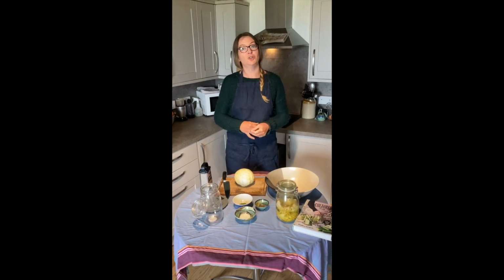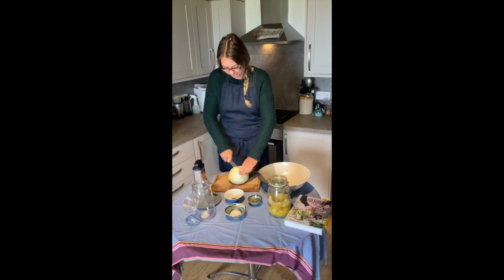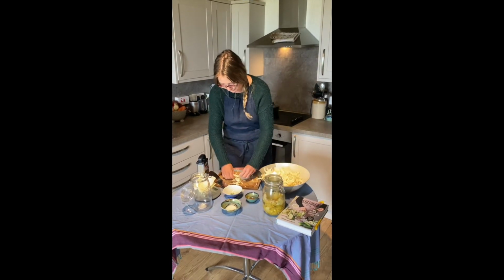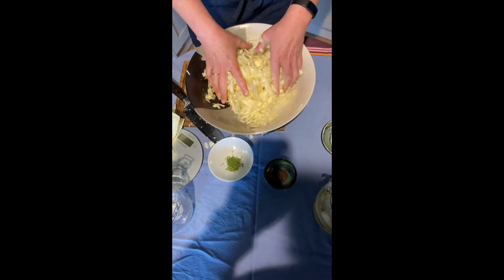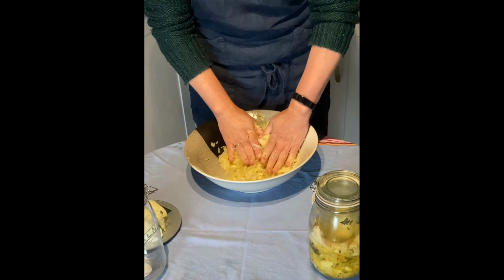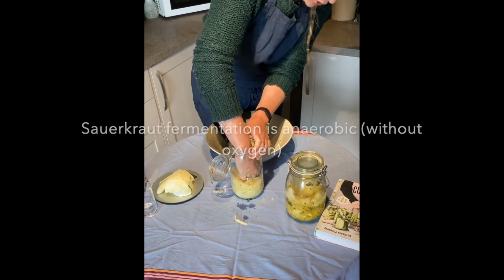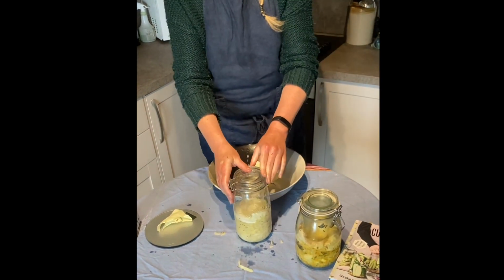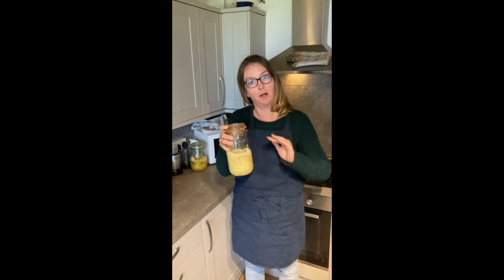Fermentation Demonstration with Jess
Have you ever wondered how turn cabbage into sauerkraut? Our sustainable food coordinator Jess is here with the how to! Enjoy!